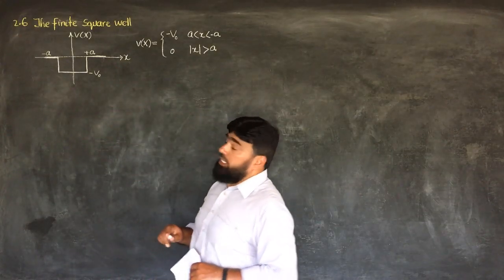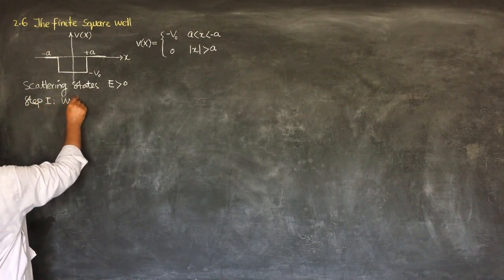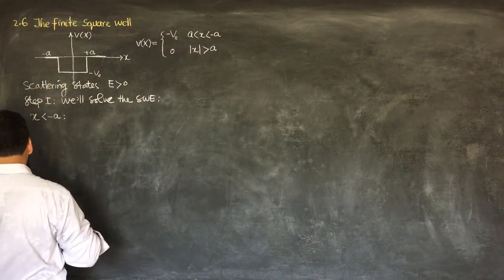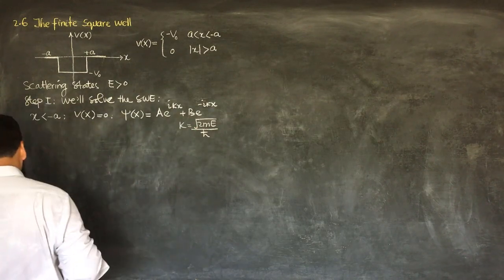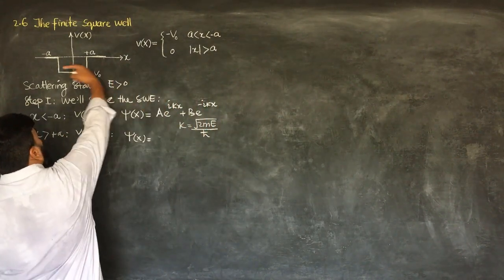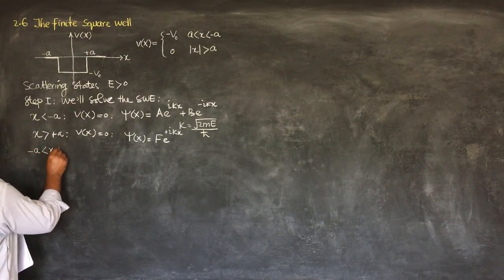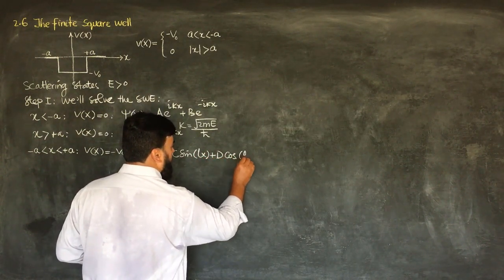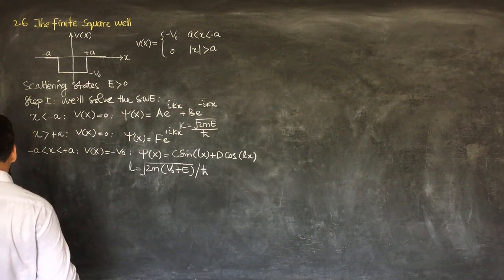L18.1 The finite square well: scattering states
0:00 - Introduction to Scattering States
0:04 - Energy Considerations and Transition from Bound to Scattering States
0:19 - Solving the Schrödinger Equation for Scattering States
0:44 - Wave Function for x  -A and x  +A Regions
1:06 - Wave Function Between -A and +A Regions
1:39 - Asymmetric Scattering Problem and Exponential Representation
2:05 - Boundary Conditions for Wave Function
2:34 - Application of Boundary Conditions
3:09 - Simplified Wave Function and Boundary Conditions Setup
3:31 - Boundary Condition at x = +A
4:02 - Boundary Condition at x = -A
4:39 - Boundary Condition for Derivatives of Wave Function
5:20 - Summary of Boundary Conditions and Equations
5:57 - Handling the Number of Unknowns and Finding Coefficients
6:20 - Solving for Reflected and Transmitted Coefficients
6:52 - Final Formulation for Transmission and Reflection Coefficients

In this lecture, the focus is on understanding the scattering states in the context of quantum mechanics, particularly within the framework of the finite square well potential. The instructor explains how to solve the Schrödinger equation for scattering states by considering regions where the potential is zero and regions within the well. The process of applying boundary conditions to determine the wave function is outlined, leading to the establishment of equations for transmitted and reflected waves. The lecture explores how to calculate transmission and reflection coefficients based on the incident wave amplitude and discusses the challenges posed by the number of unknowns in the system.

The finite square well: scattering states